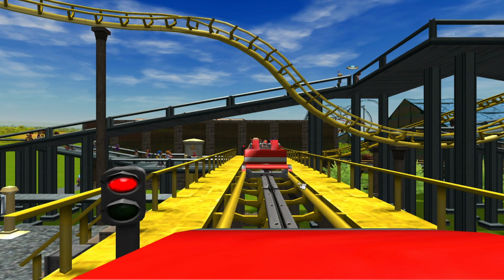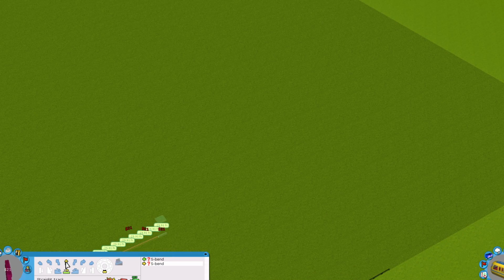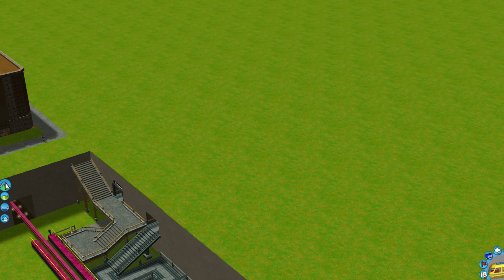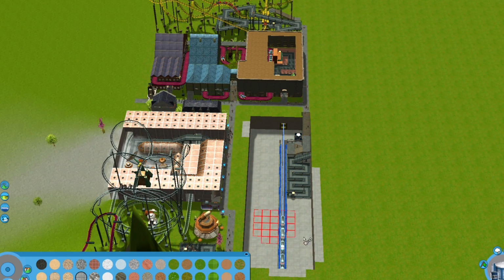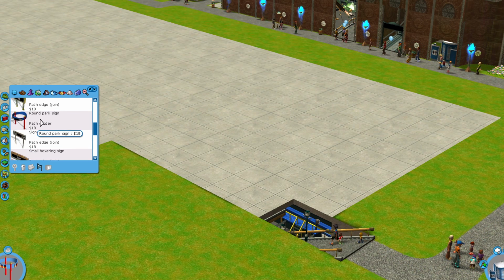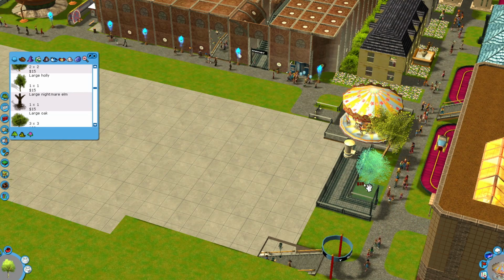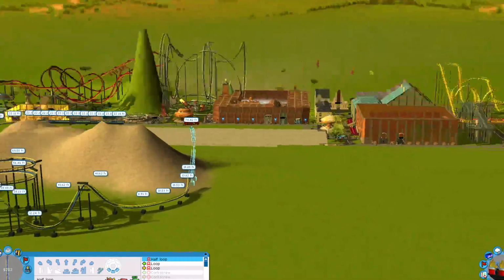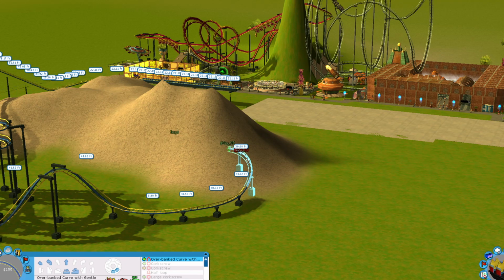Roller Coaster Tycoon 3